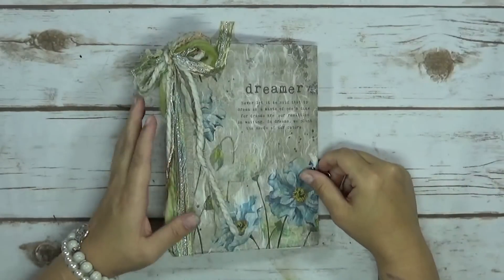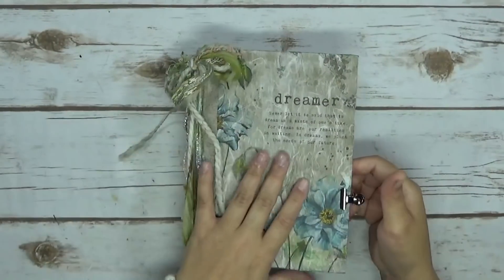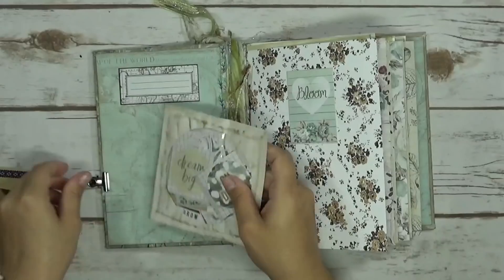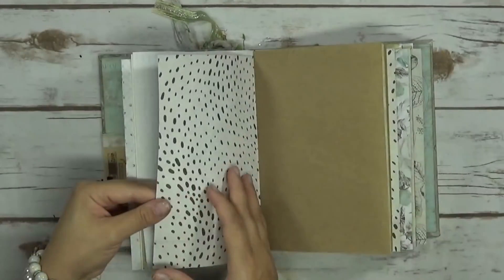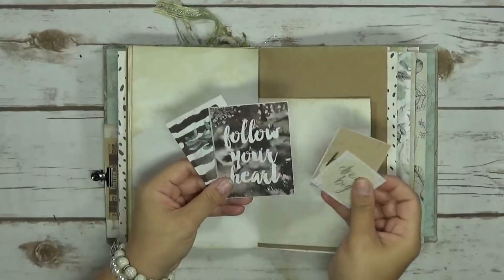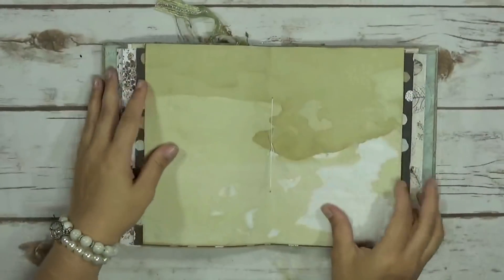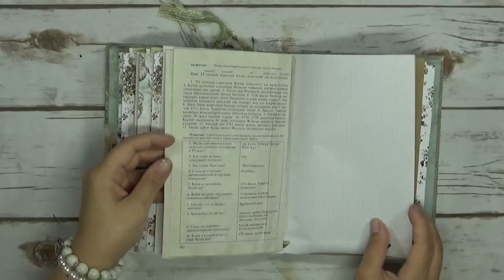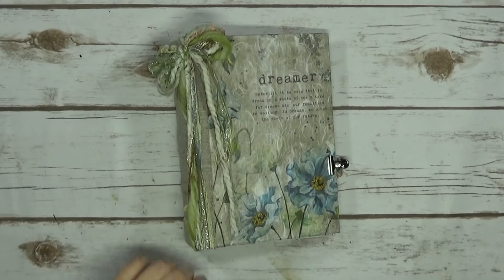Prima Dreamer Journal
Please, let me know if you have any questions!!

USEFUL SUPPLIES (Frequently Requested)
Score Tape
Tacky Glue
Kraft-Tex Kraft Paper Fabric
Distress Ink
Inka Gold
VersaMark Pigment Inkpad
Filigree Connectors Charms Pendants
Glossy Accents
Ruler by Tim Holtz
Flat Waxed Threads
Instant Coffee
Large Binder Clips
Bone Folder
Deli Paper Sheets

Have I made something that you want to learn how to make?
Let me know! I love doing tutorials and teaching when I can!

FUN TUTORIALS TO TRY!

Up for a Challenge? Check out my Junk Box Journal Challenge:

Check out some of my Journal Tutorials!